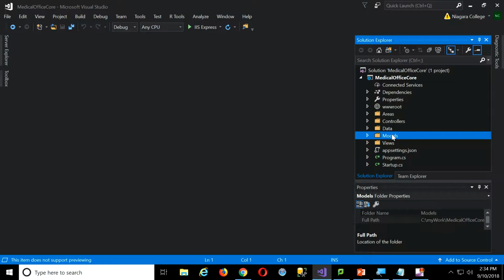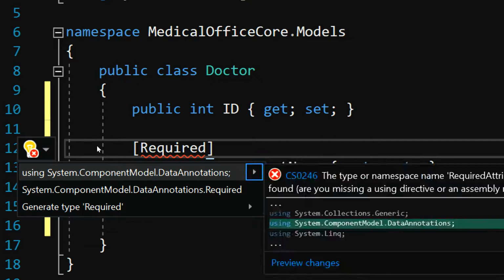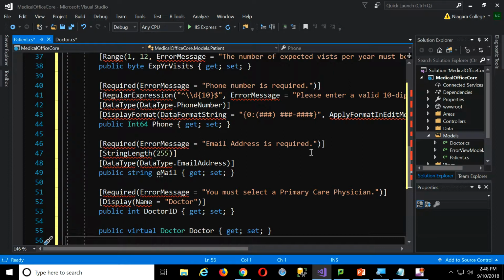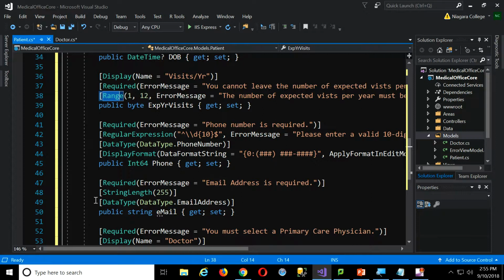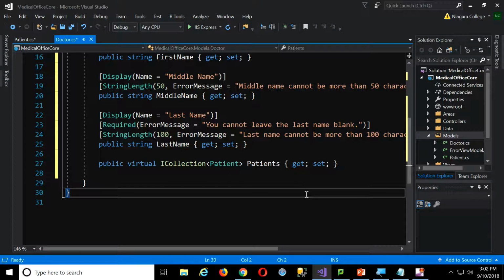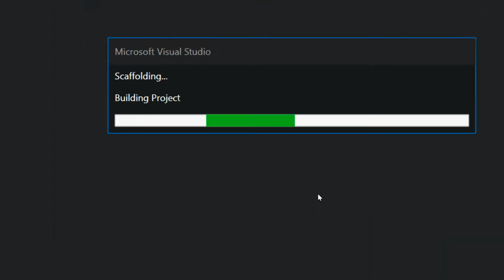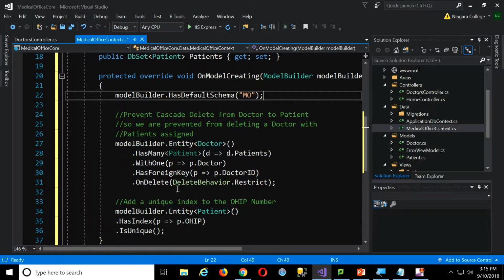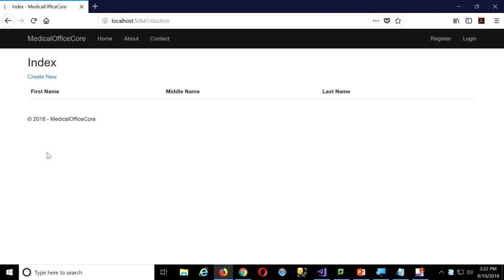F18 PROG1612 2.2 Models and DbContext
Added Model classes, annotations and changed settings for the DbContext.
1:00 Create a Model Class, Properties, Naming Conventions
5:50 Data Annotations - Tte basics
14:10 Data Annotation in the Patient class
23:18 One-to-Many relationship defined by Navigation Properties
31:00 Add the DbContext by using Add Controller
37:50 Modify the DbContext.
40:00 override OnModelCreating,  Use the Fluent API
44:30 Add-Migration & Update-Database